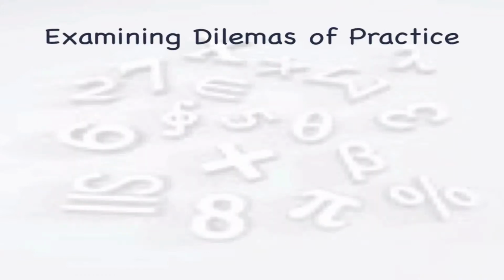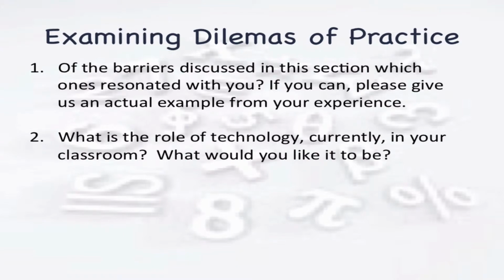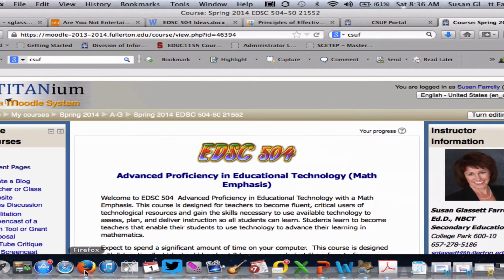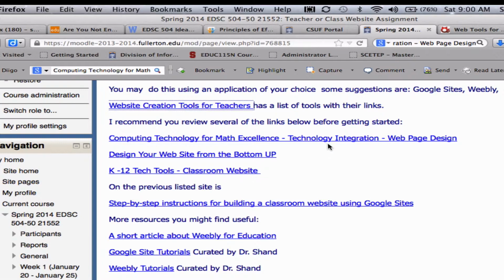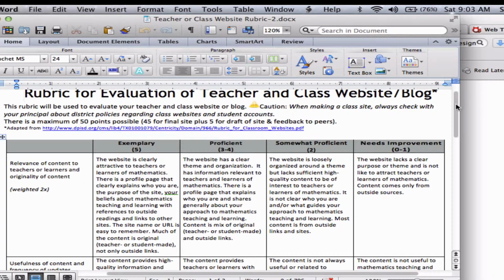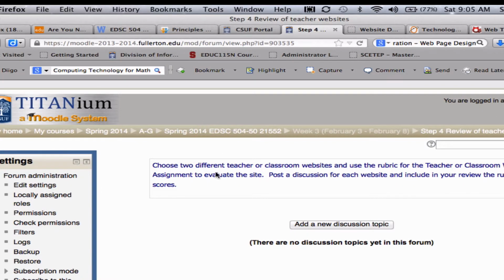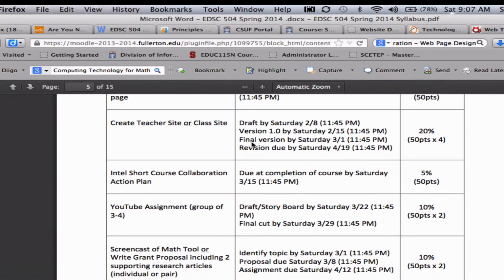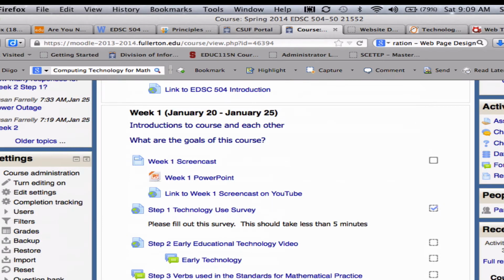EDSC 504 Week 3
Screencast for Week 3 of EDSC 504 Spring 2014